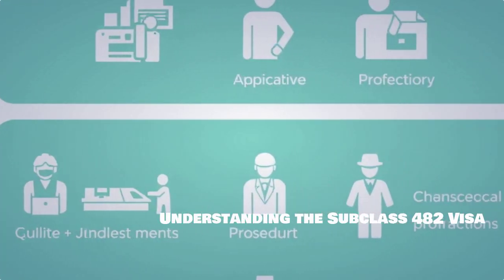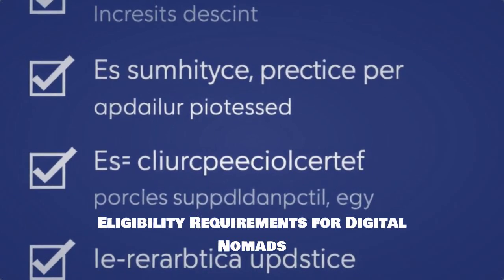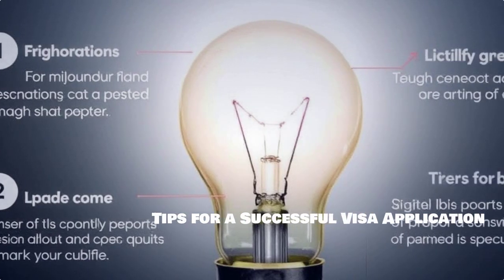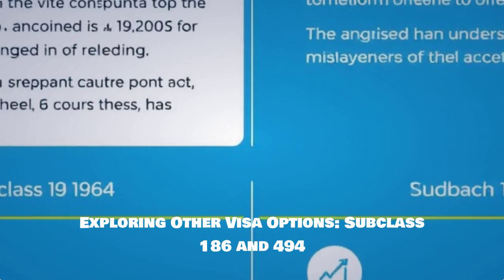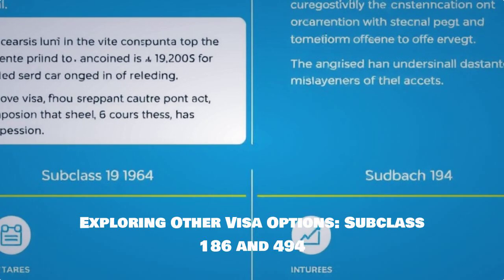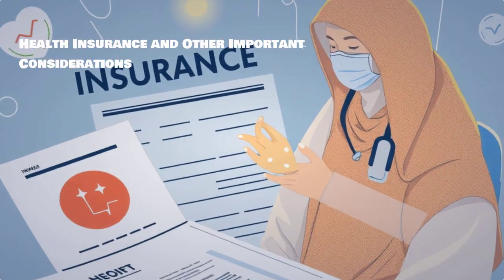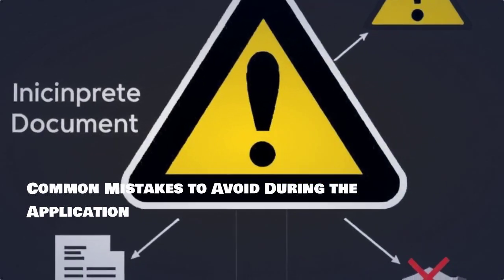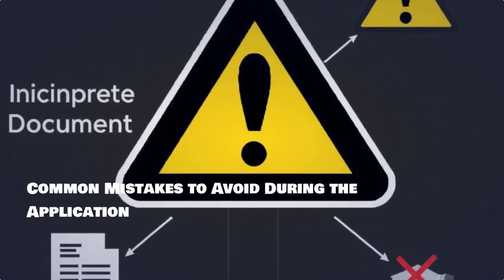How to Apply for Australian Visa as a Digital Nomad: What You Should Know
In this video, we provide essential information on the visa application process for various purposes, including travel, work, study, and medical treatment. Whether you’re looking to apply for a visa for a family reunion, a business trip, or any other reason, we’ve got you covered!

What You’ll Learn:
Step-by-step guidance on how to apply for a visa.
Key requirements and documentation needed for your application.
Tips to ensure a smooth application process and avoid common pitfalls.
Why This Matters:
Understanding the visa application process is crucial for anyone planning to travel internationally. Our expert insights will help you navigate the complexities of obtaining a visa, ensuring you’re well-prepared for your journey.

This channel covers everything related to:
visa application,
how to apply for a visa,
visa tips,
travel visa,
medical visa,
student visa,
work visa,
family reunion visa,
citizenship application,
passport information,
international travel,
visa requirements,
visa process,
travel tips,
immigration advice,
visa interview,
visa documentation,
travel guide,
visa for all countries,
visa for medical treatment,
visa for study,
visa for work,
visa for family,
visa for tourism,